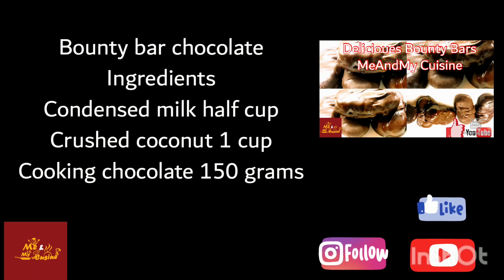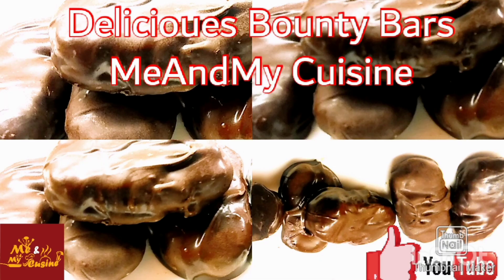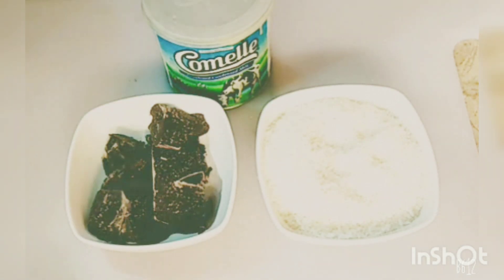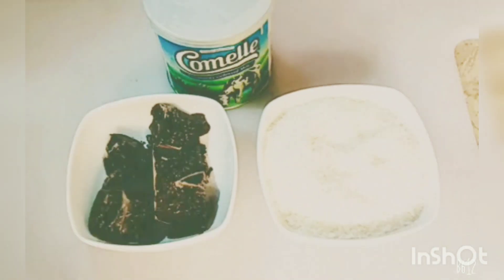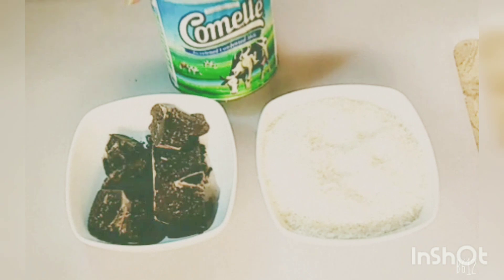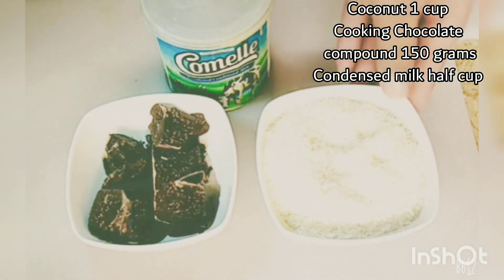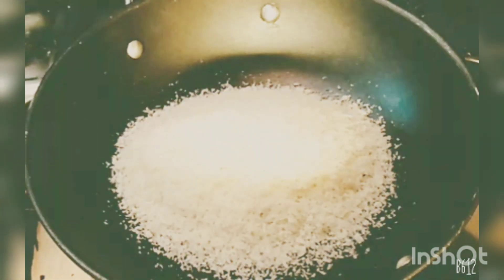How To Make Bounty Bars Only With 3 Ingredients-Coconut chocolate|Chocolates Recipe By Maryam Ali.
assalamualikum every one hope you all will be fine
today i am going to make bounty bars coconut chocolate at home with only 3 three ingredients
condenced milk  half cup
cooking compound chocolate 150 grams
if you dont have condenced milk at home you then you  can take 2 cup of milk and cook it untill it become left half cup then you can add 2 table spoon of sugar and 2 tablespoon of powdered milk and mix it well now add coconut in it and and cook untill it will dry

How To Make Bounty Bars Only With 3 Ingredients-Coconut chocolate|Chocolates By Maryam Ali